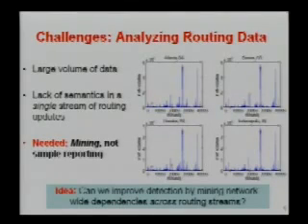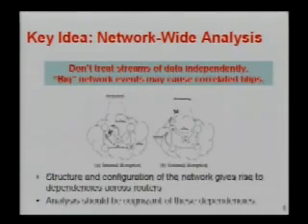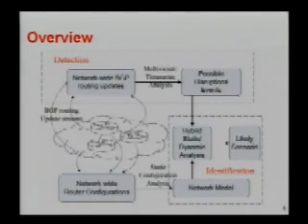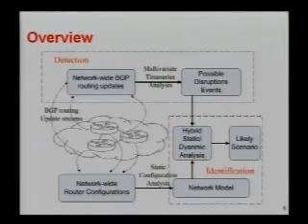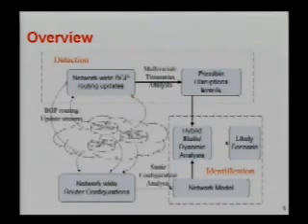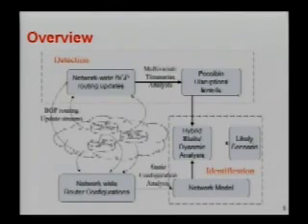Diagnosing Network Disruptions with Network Wide Analysis